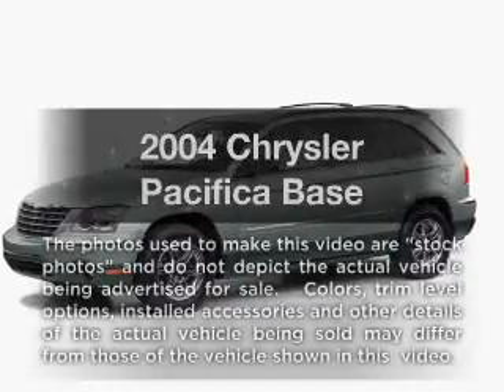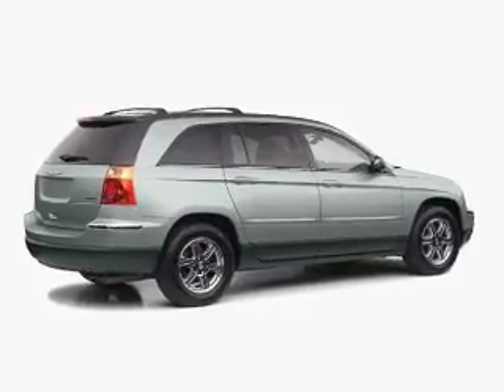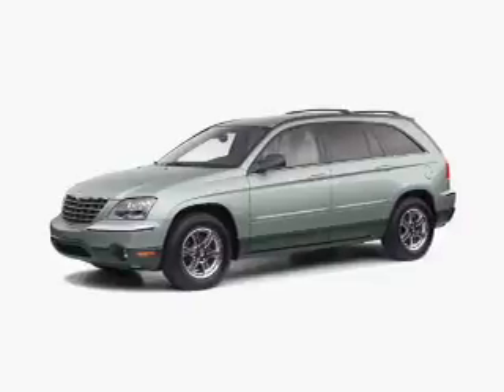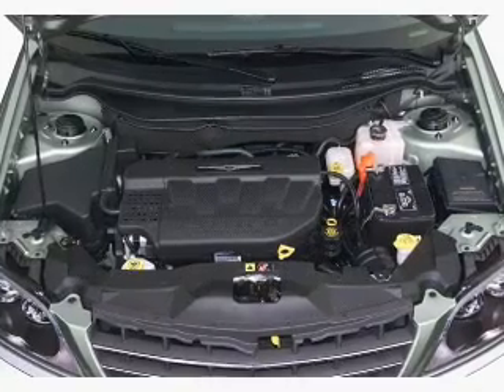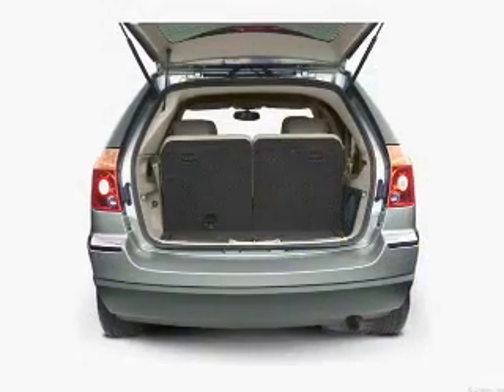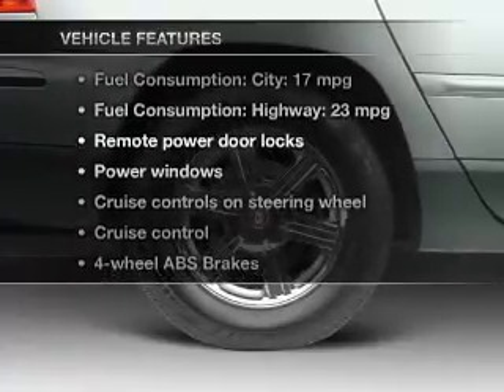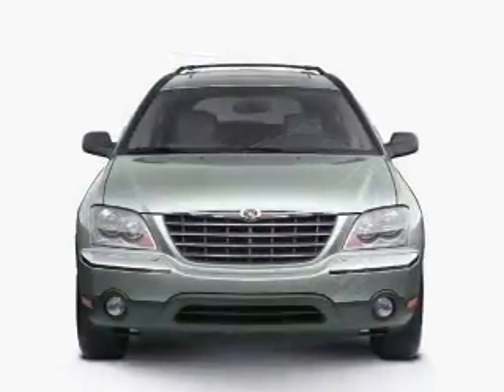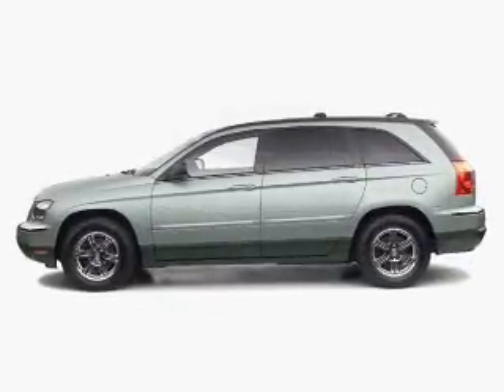2004 Chrysler Pacifica - Buford GA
Year: 2004
Make: Chrysler
Model: Pacifica
Trim: Base
Engine: 3.5 liter 6 cylinder 24 valve
Transmission: 4-Speed Automatic
Color: Blue
Mileage: 157804
Address:
4228 Buford Drive